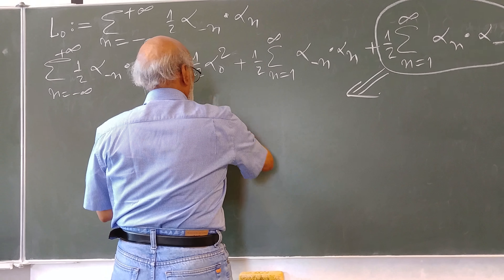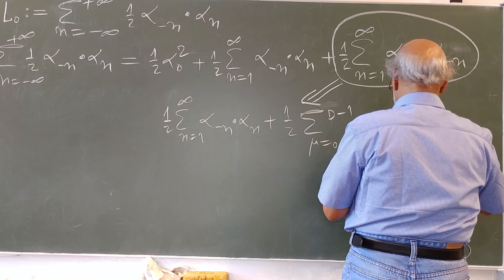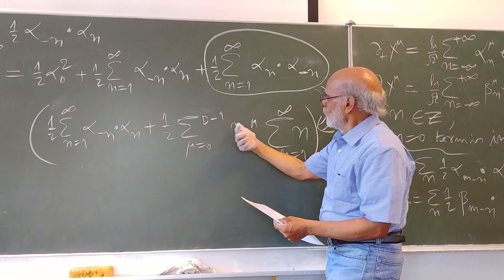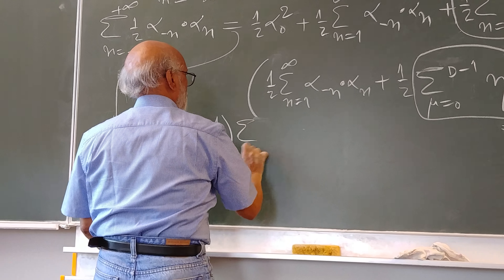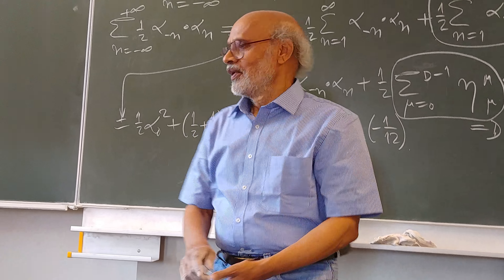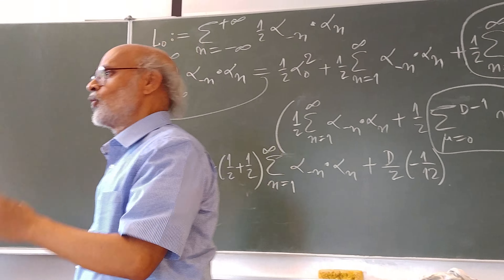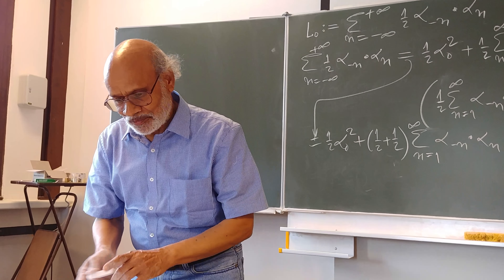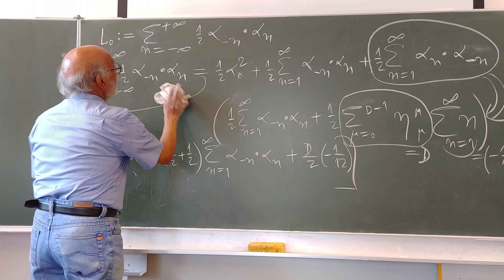String Theory Lecture - 14 Part - 5/11 by Daya Shankar Kulshreshtha at the Univ. of Oldenburg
String Theory Lecture - 14 Part - 5/11  by Daya Shankar Kulshreshtha at the University of Oldenburg, Germany, Summer Semester 2018: Lecture - 14 Part - 5/11  (Covariant Quantization,  Light-Front Zero Modes, Derivation of the Virasoro Constraints in terms of Fourier Modes, Number of Extra Dimensions, Mass Spectrum  of Open and Closed Strings) - Videography Courtesy Dr. Usha Kulshreshtha (Lecture held on 13th July, 2018).  I thank Prof. Dr. Jutta Kunz for organizing this Lecture Course on String Theory at the University of Oldenburg, Germany during the Summer Semester 2018.